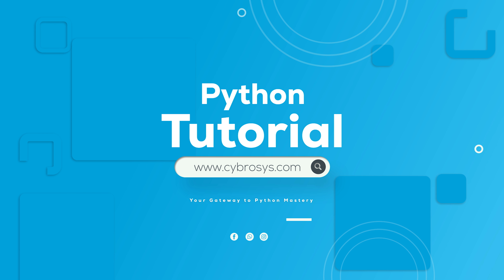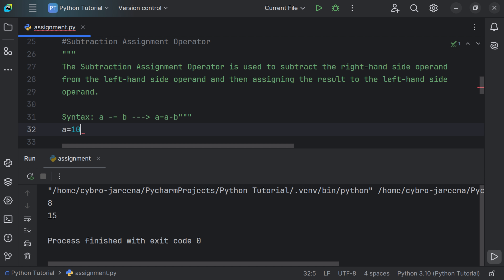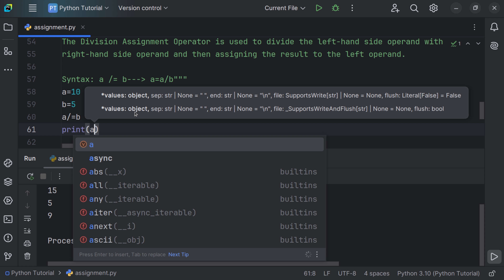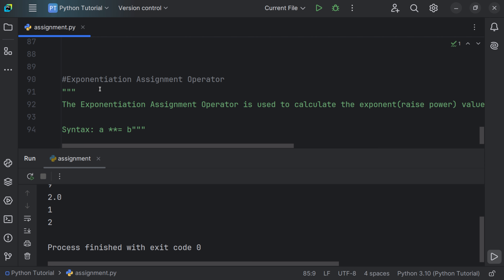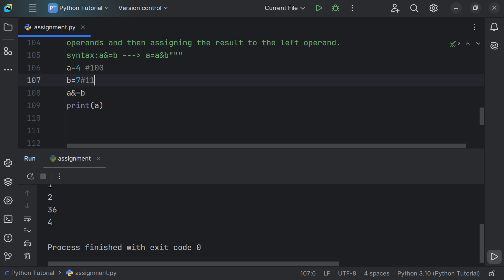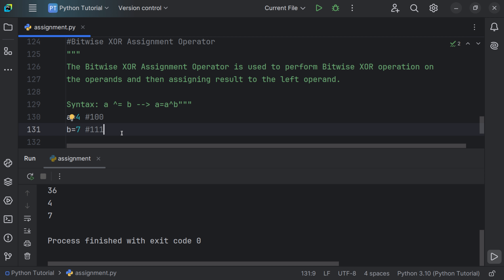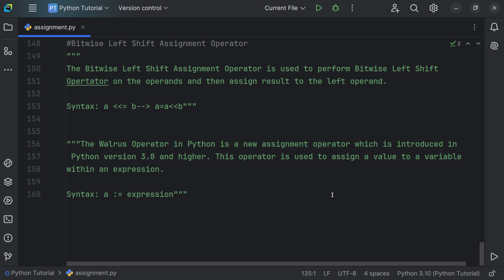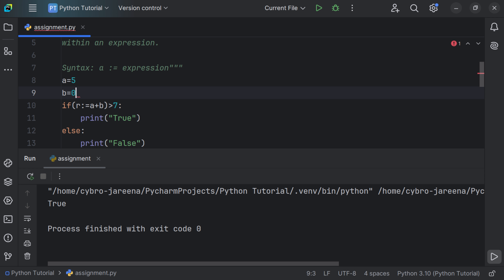What is Assignment Operator in Python | EP-36 Assignment Operator in Python | Free Python Tutorials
Assignment Operator

Assignment Operators are used to assign values to variables. This operator is used to
assign the value of the right side of the expression to the left side operand.
from Numeric_datatype import result

a=3
b=5
c=a+b
print(c)

Addition Assignment Operator

The Addition Assignment Operator is used to add the right-hand side operand with the left-hand side operand and then assign the result to the left operand.

Syntax: a += b-- a = a+b
a=5
b=10
a+=b a=a+b--a=5+10
print(a)

Subtraction Assignment Operator

The Subtraction Assignment Operator is used to subtract the right-hand side operand from the left-hand side operand and then assigning the result to the left-hand side operand.

a=10
b=5
a-=b
print(a)

Multiplication Assignment Operator

The Multiplication Assignment Operator is used to multiply the right-hand side operand with the left-hand side operand and then assigning the result to the left-hand side operand.

a=3
b=3
a*=b
print(a)

Division Assignment Operator

The Division Assignment Operator is used to divide the left-hand side operand with the right-hand side operand and then assigning the result to the left operand.

a=10
b=5
a/=b
print(a)

Modulus Assignment Operator

The Modulus Assignment Operator is used to take the modulus, that is, it first divides the operands and then takes the remainder and assigns it to the left operand.

a=10
b=3
a%=b
print(a)

Floor Division Assignment Operator

The Floor Division Assignment Operator is used to divide the left operand with the right operand and then assign the result(floor value) to the left operand.

a=10
b=5
a//=b
print(a)

Exponentiation Assignment Operator

The Exponentiation Assignment Operator is used to calculate the exponent(raise power) value using operands and then assign the result to the left operand.

a=6
b=2
a**=b
print(a)

Bitwise AND Assignment Operator

The Bitwise AND Assignment Operator is used to perform Bitwise AND operation on both operands and then assign the result to the left operand.
a=4 #100
b=7#111
a&=b
print(a)

Bitwise OR Assignment Operator

The Bitwise OR Assignment Operator is used to perform Bitwise OR operation on the operands and then assign result to the left operand.

a=4 #100
b=7 #111
a|=b
print(a)

Bitwise XOR Assignment Operator

The Bitwise XOR Assignment Operator is used to perform Bitwise XOR operation on the operands and then assign result to the left operand.

a=4 #100
b=7 #111
a^=b
print(a)

Bitwise Right Shift Assignment Operator

The Bitwise Right Shift Assignment Operator is used to perform Bitwise Right Shift
Operation on the operands and then assign result to the left operand.

Bitwise Left Shift Assignment Operator

The Bitwise Left Shift Assignment Operator is used to perform Bitwise Left Shift
Opertator on the operands and then assign result to the left operand.

Walrus Operator
The Walrus Operator in Python is a new assignment operator which is introduced in
 Python version 3.8 and higher. This operator is used to assign a value to a variable
within an expression.

Syntax: a := expression